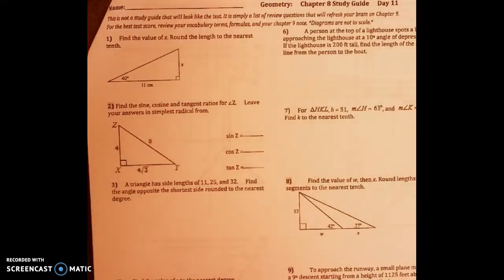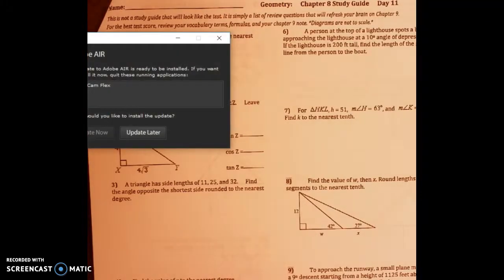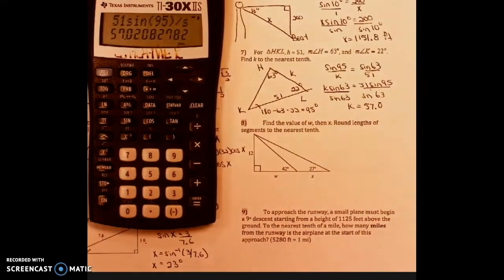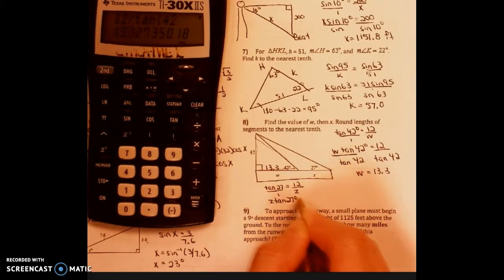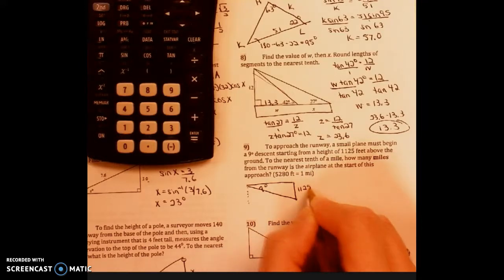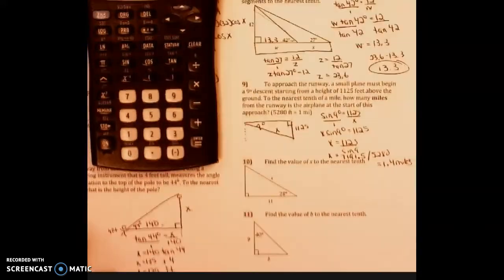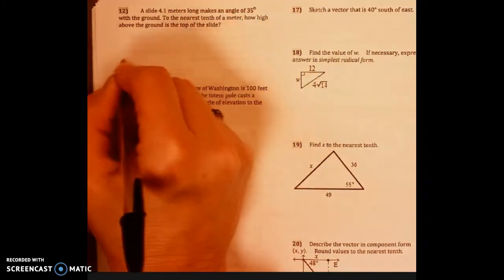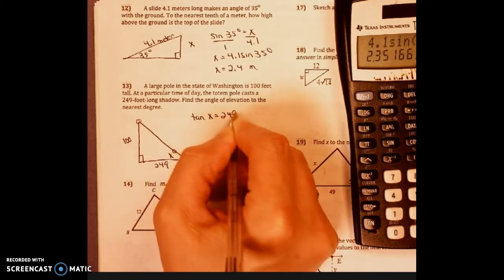Geometry Unit 8 Review I